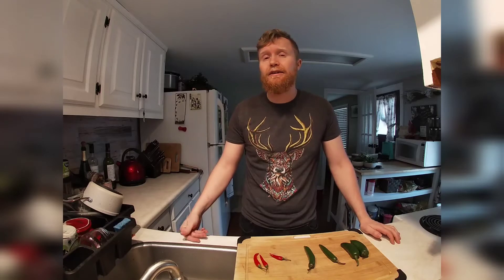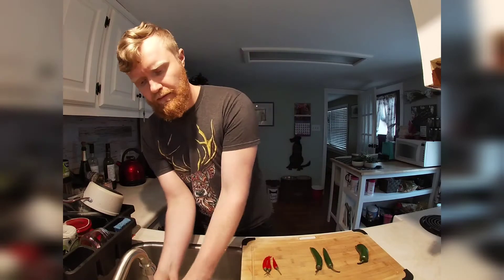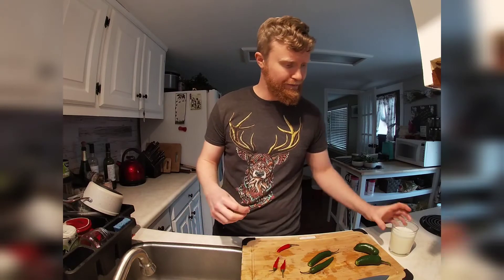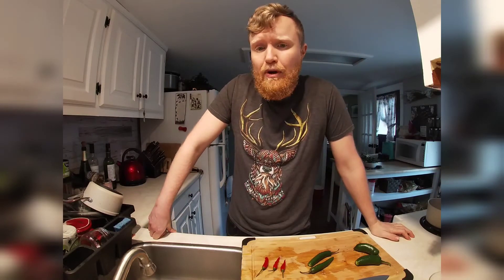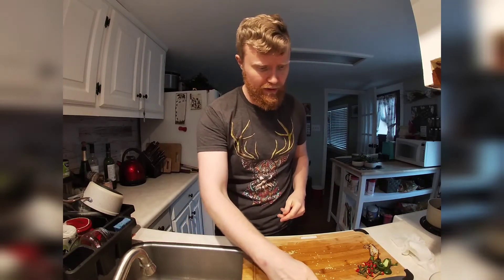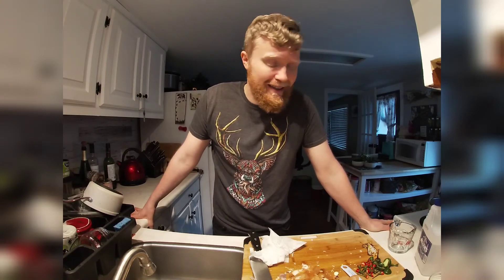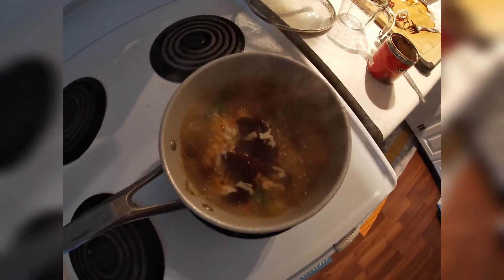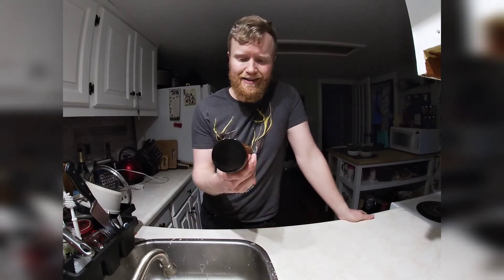Making HOT sauce! No experience, no recipe...Will it turn out?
My first time making my own hot sauce. Not following a recipe. will it turn out? Or will it be a lesson in what not to do? watch to find out!